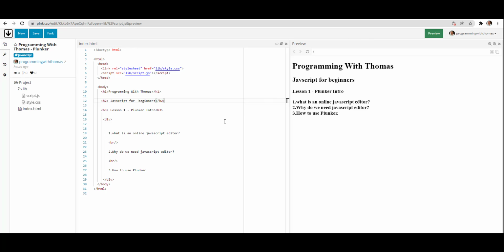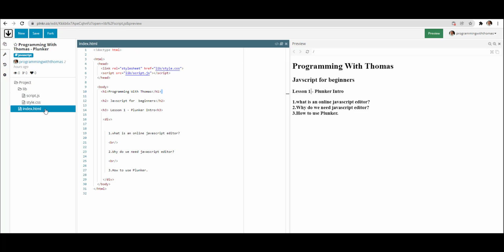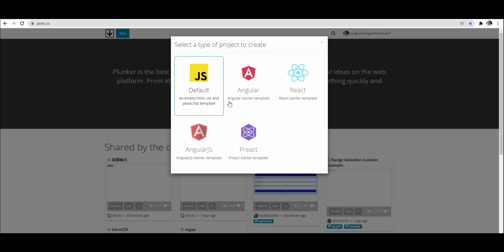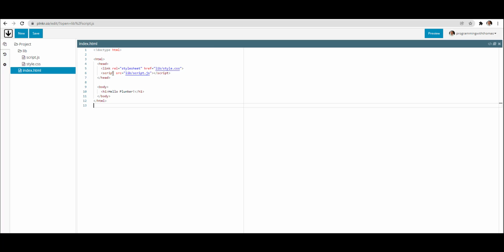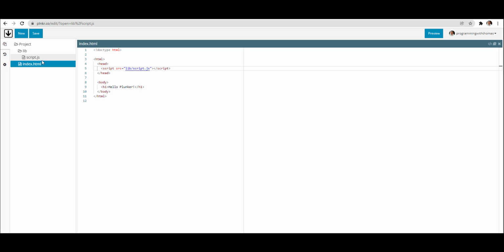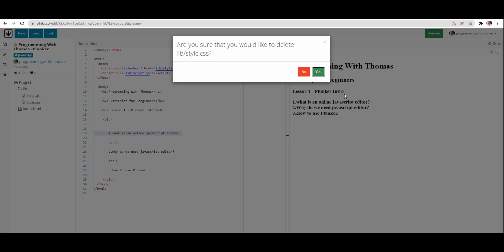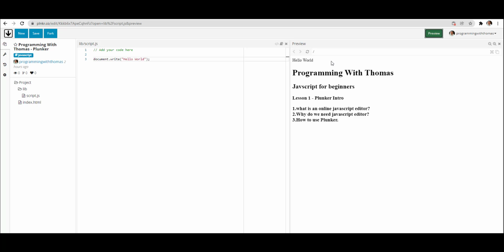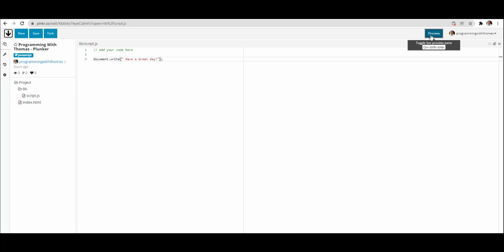JavaScript for beginners -Lesson 1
Programming With Thomas
JavaScript for beginners
Lesson 1 - Plunker Intro:
1.what is an online JavaScript editor?
2.Why do we need JavaScript editor?
3.How to use Plunker.